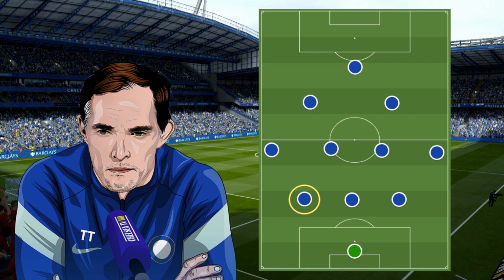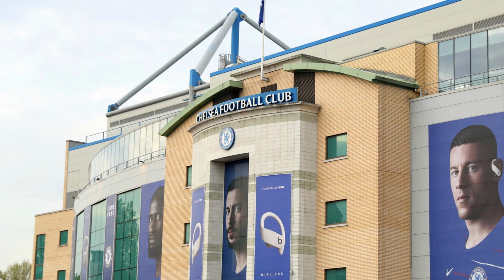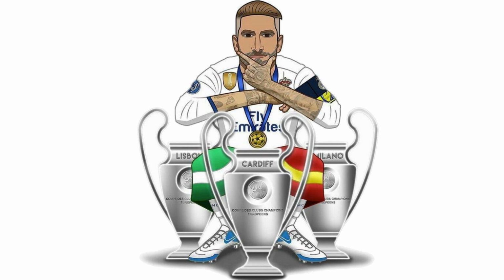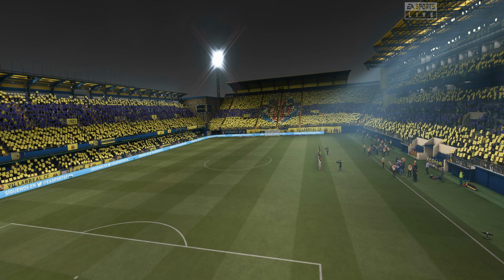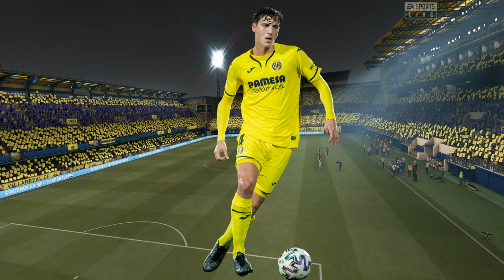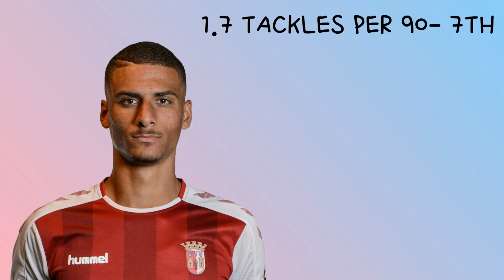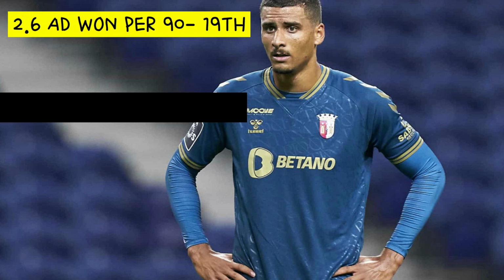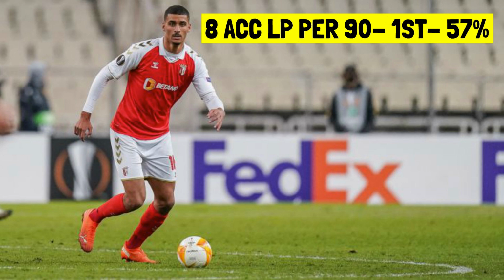THE LEFT CB THAT CHELSEA SHOULD SIGN INSTEAD OF SERGIO RAMOS + DAVID ALABA | EPISODE 4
An analysis of the left sided centre back that Chelsea should sign in this summer’s transfer window

MAN UTD VIDEOS